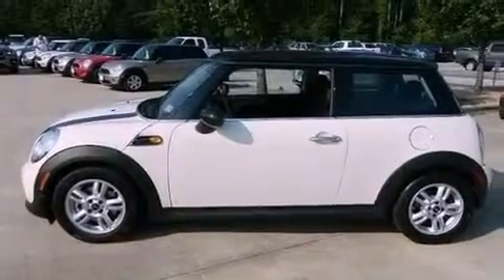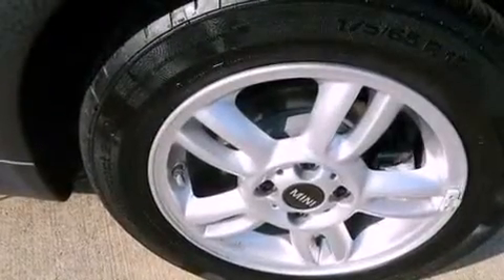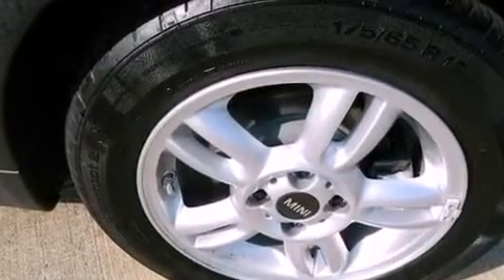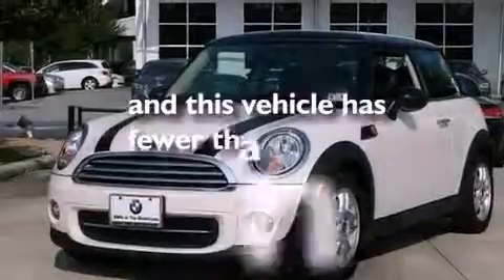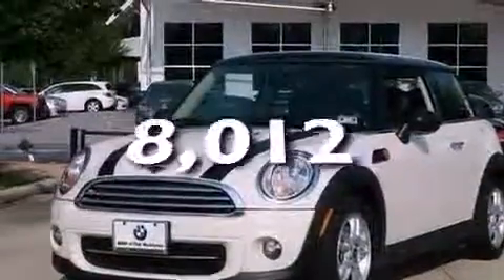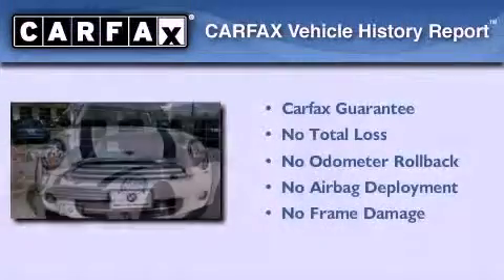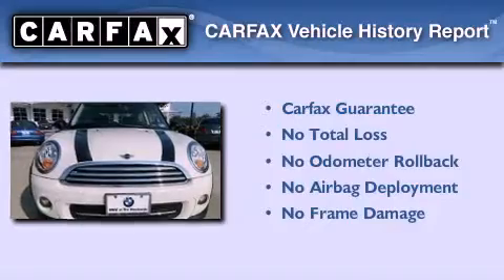Used 2012 MINI Cooper Hardtop The Woodlands TX 77384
Year : 2012
 Make : MINI
 Model : Cooper Hardtop
 Engine : Turbocharged Gas I4 1.6L/98
 Trans . : Automatic
 Exterior : White / Black
 Miles : 8,012
 Interior : Carbon Black